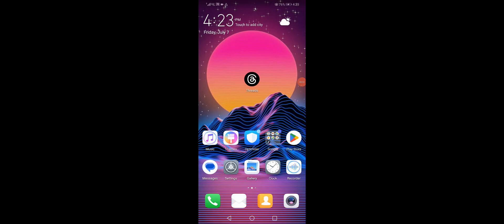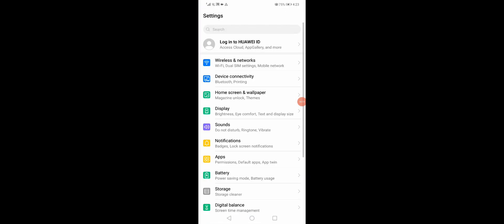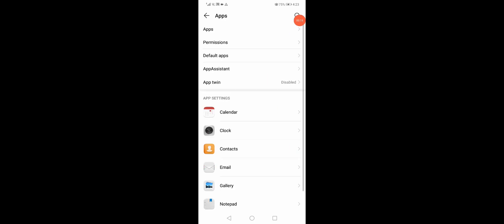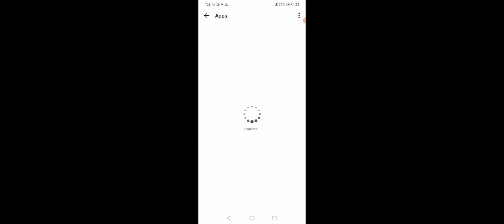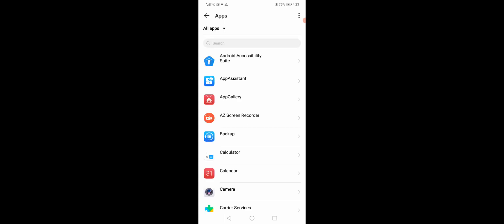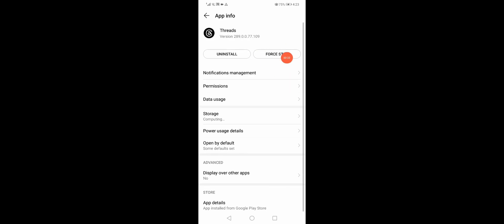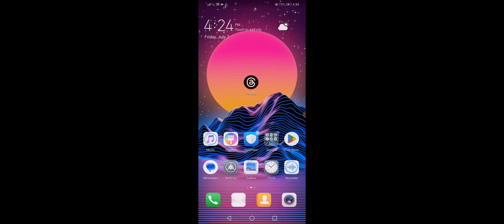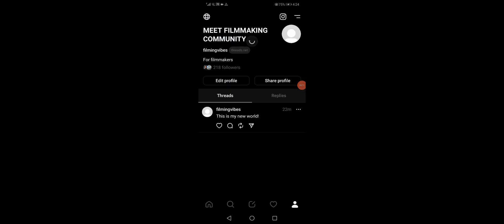How To Fix Threads Login Error Tutorial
in this video we discuss :